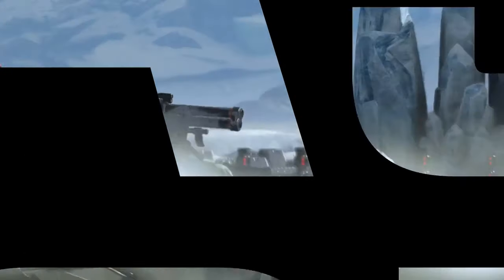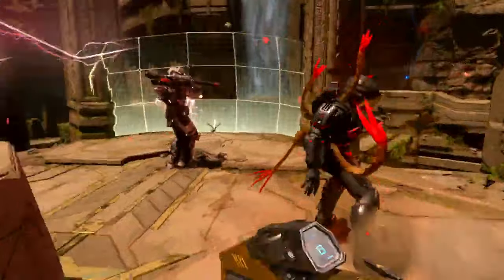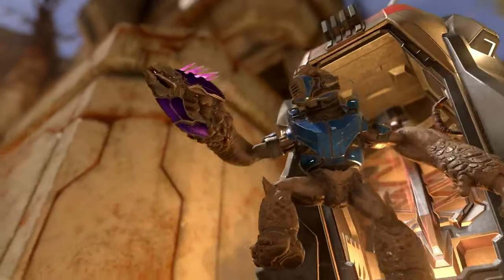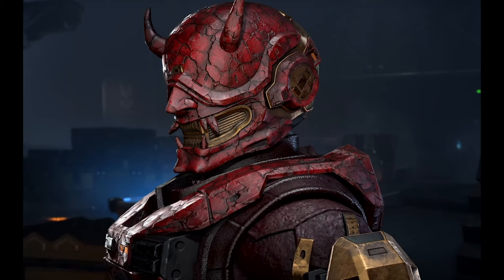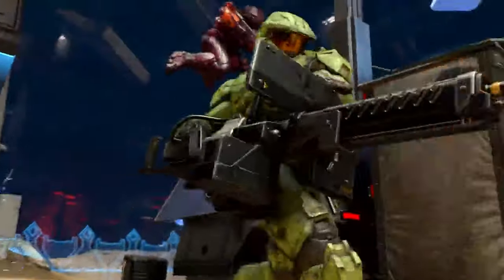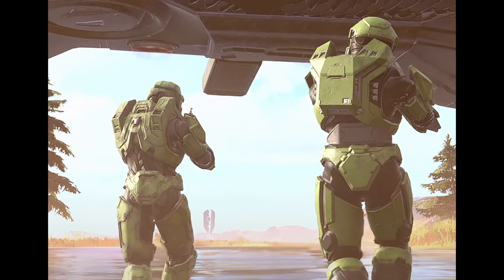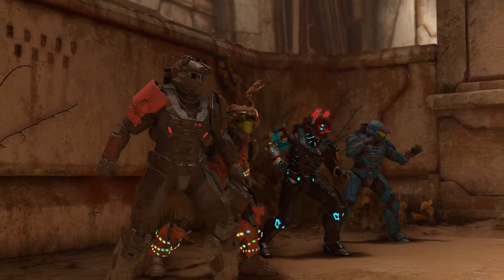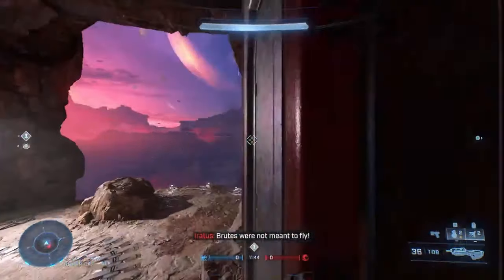Halo Infinite Season 5 looks AMAZING - Full trailer analysis (Cross core, Firefight, and more!)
Hey folks!

343 finally gave us our first look at Halo Infinite season 5, Which is titled Reckoning.

With this season we are set to receive new modes Like Extraction and the very long awaited arrival of Firefight, Cross Core helmets!! 2 new amazing maps, Forge AI, The flood?? and MUCH MUCH more!

IGN also provided us some extra information, and I'll of course go over that too!